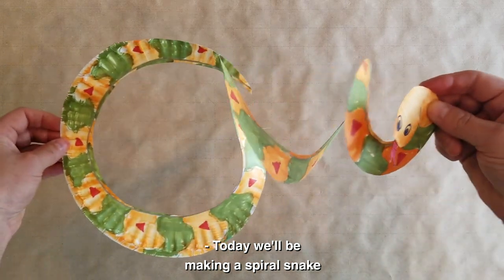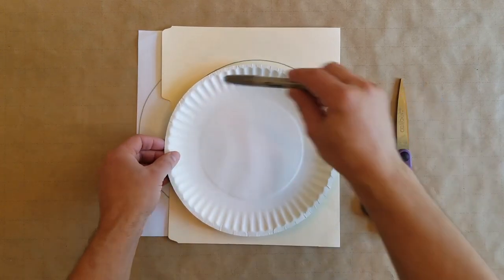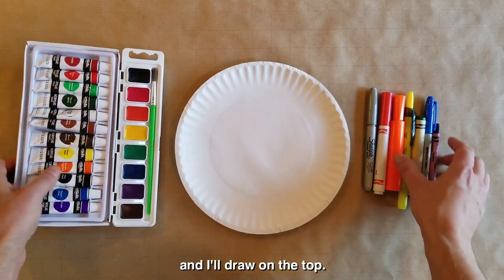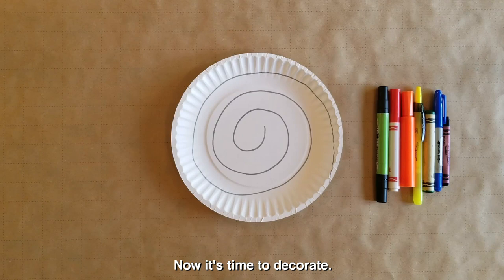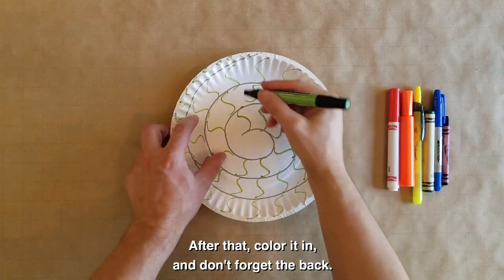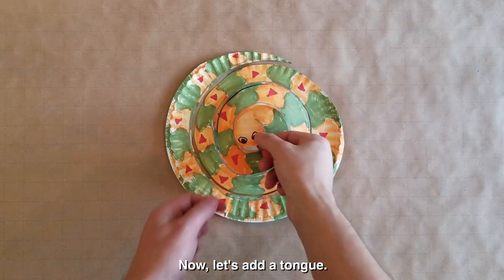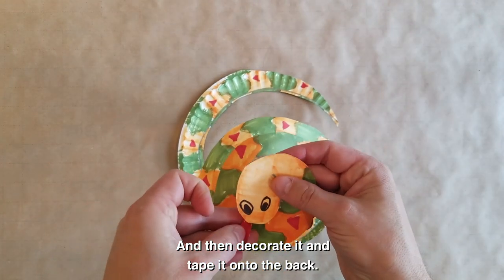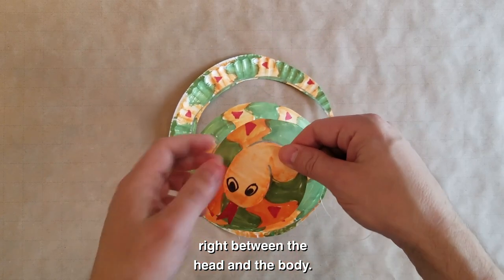Kid's Corner: Make a Spiral Snake!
Inspired by the pre-Colombian 'Coiled Snake Idol' in our collection — learn how to create your own spiral snake, using materials you may have at home.

Materials needed:
- Paper plate
- Piece of paper or folder
-Scissors
-String, such as fishing line, ribbon, or yarn
-tape
-Ways to decorate, such as markers and crayons